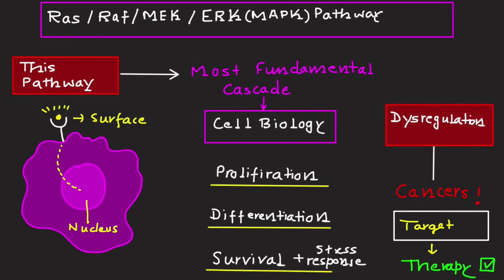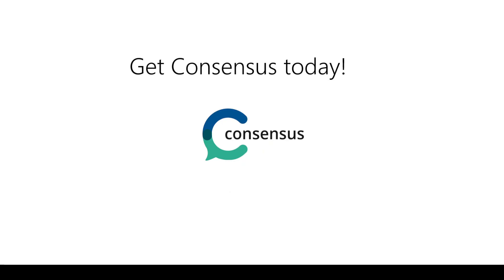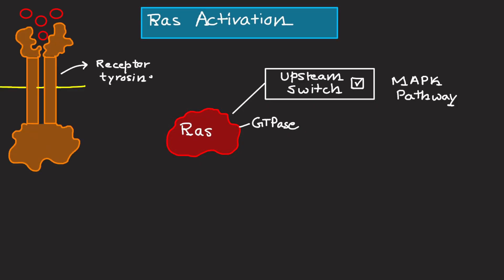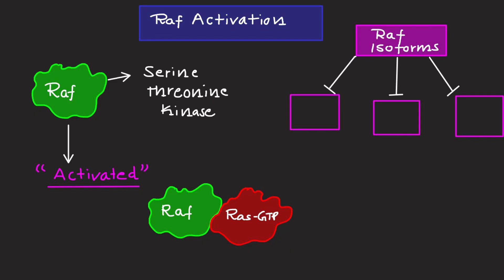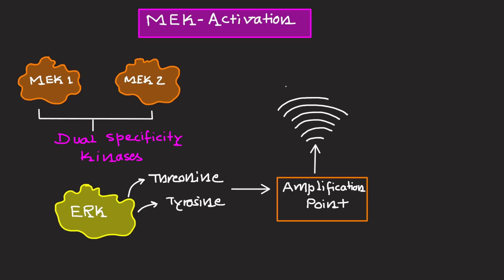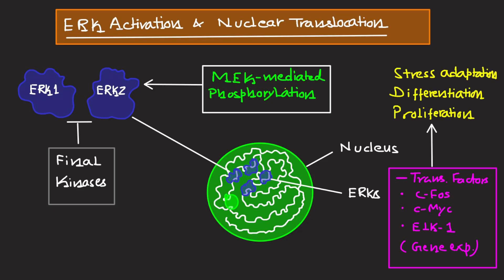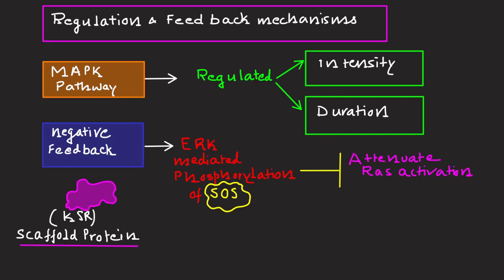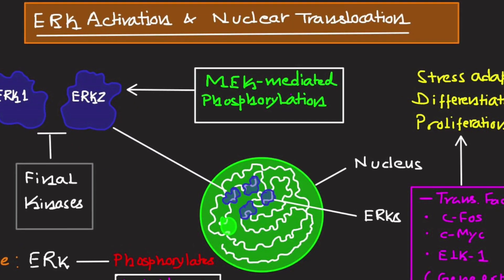Ras/Raf/MEK/ERK (MAPK) Pathway Explained | Basic Science Series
Explore the fascinating Ras/Raf/MEK/ERK signaling pathway, a cornerstone of cellular communication. This pathway regulates cell growth, survival, and response to stress and is critical in understanding diseases like cancer. Here's what you'll uncover in this video:

🧬 What you'll learn in this video:
Introduction to the MAPK Pathway
Overview of this essential signaling cascade.
Its role in cellular regulation and disease.
Ras Activation

How receptor tyrosine kinases (RTKs) activate Ras via adaptor proteins like Grb2 and SOS.
The conversion of Ras into its active GTP-bound state.
Raf Activation
The interaction between Ras and Raf, initiating signal propagation.
Key insights into Raf isoforms (A-Raf, B-Raf, C-Raf) and their link to cancers.
 MEK Activation
How MEK amplifies the signal by phosphorylating ERK.
The significance of this step in ensuring precise signal transmission.
5️⃣ ERK Activation and Nuclear Translocation
ERK’s journey to the nucleus to regulate gene expression.
Its dual role in both the nucleus and cytoplasm.
 Regulation and Feedback Mechanisms
Negative feedback loops and scaffold proteins for signal control.
The role of DUSPs in terminating the pathway.
 Conclusion
The elegance and importance of this signaling cascade.
How research into this pathway advances targeted cancer therapies.
🌟 Don’t miss this detailed exploration!

📢 Let’s make science accessible and exciting! 🧪✨